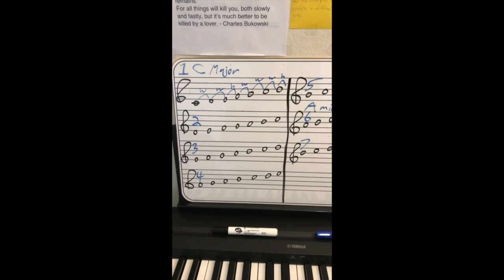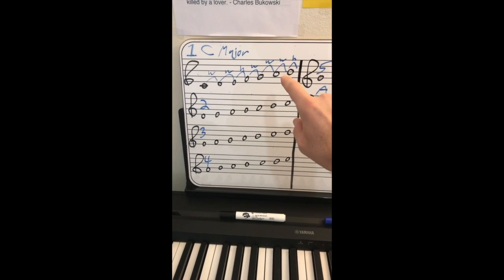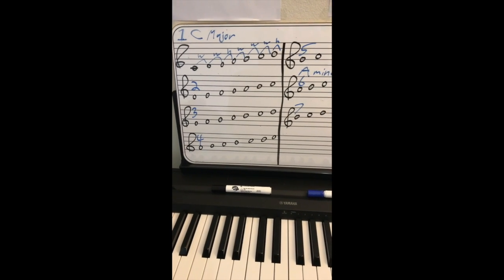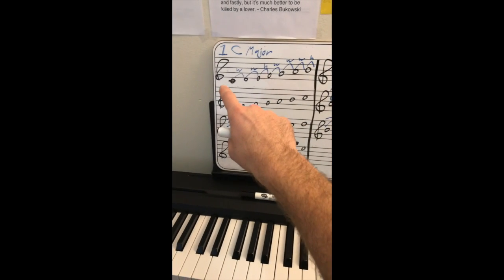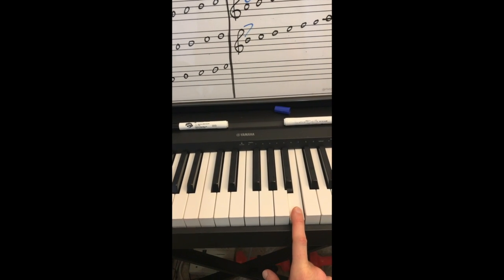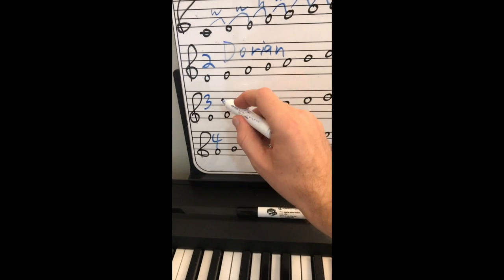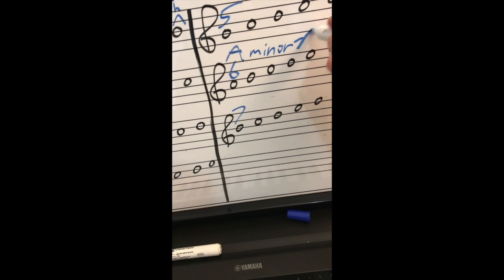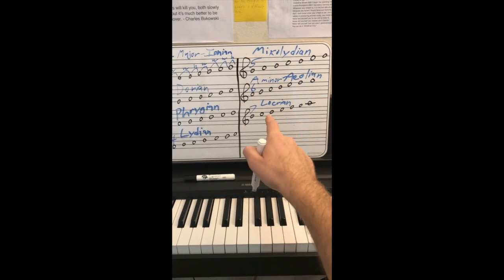UNDERSTANDING MODES (level 1) - LoFi Music Theory #22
This is my free Music Theory course. It starts with beginner basics, and goes up to intermediate level with the 7 modes of the major scale. These are topics I was always discussing with students, so I decided to organize them all into a step-by-step course. It's especially aimed at songwriters and composers, as I'm both of those myself.

Level 1 of modes is understanding that you can turn any degree of a major scale into a tonic; giving you a total of 7 possible scales from one formula of notes. They are:
1) Ionian
2) Dorian
3)Phrygian
4) Lydian
5) Mixolydian
6) Aeolian
7) Locrian